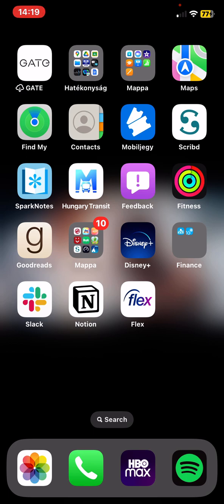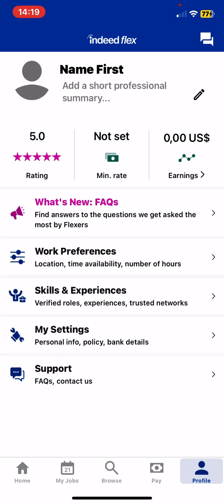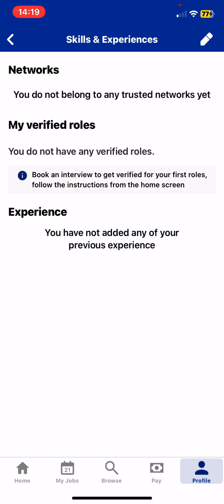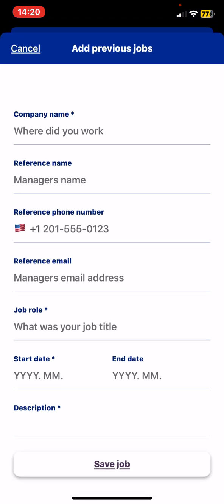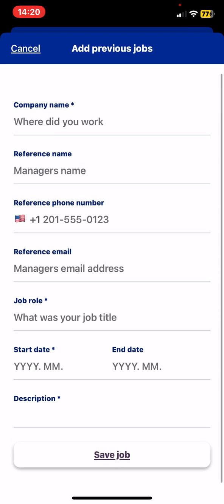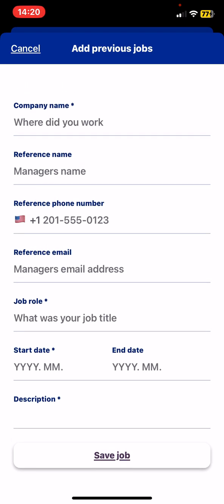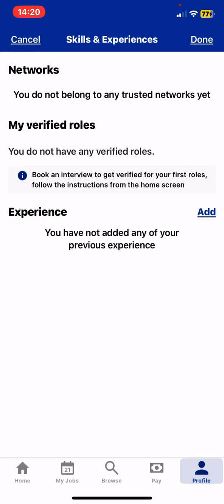Where to set skills and experiences in Indeed Flex?